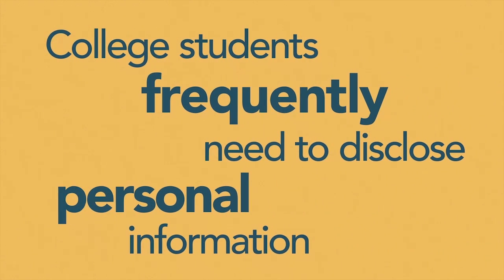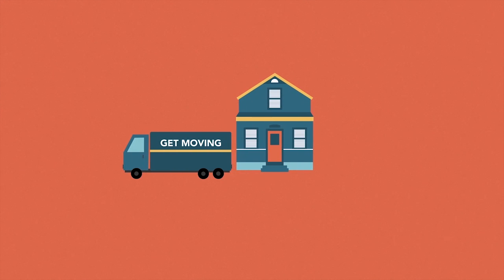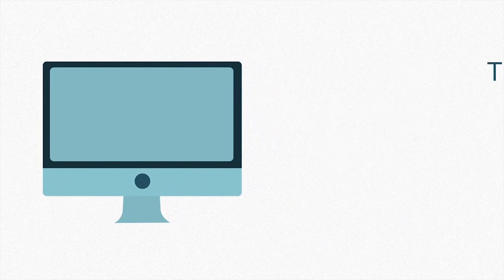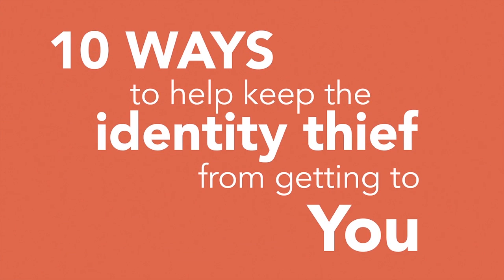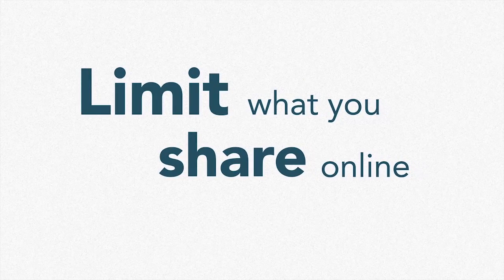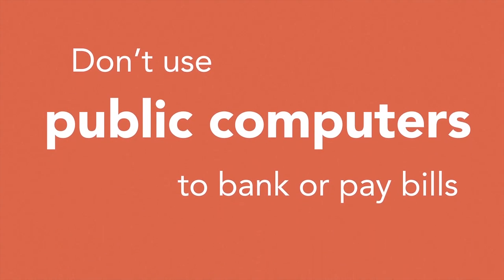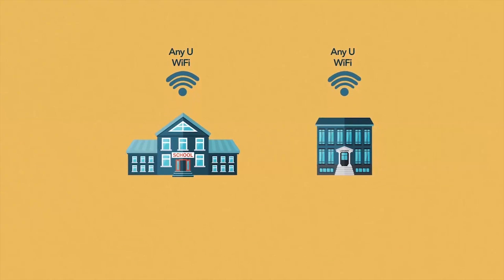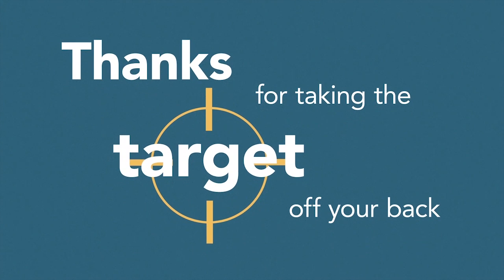10 Steps for Students to Avoid Being a Target of Identity Theft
Did you know that identity thieves target college students? Make sure you know why—and the ten ways to stop identity thieves from getting to you.

to learn more about how to prevent identity theft and protect yourself.

Great Lakes may remove or transfer the video from YouTube without prior notice.